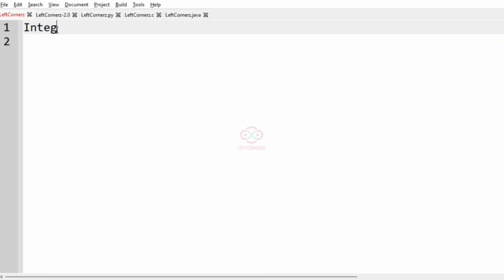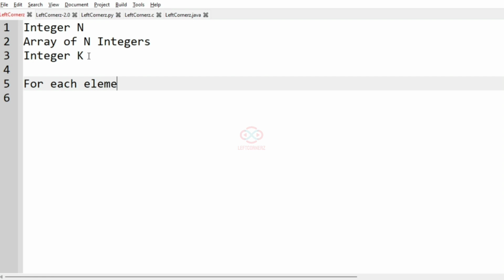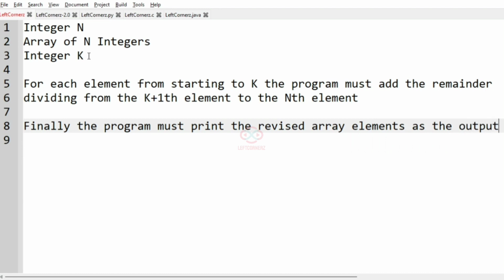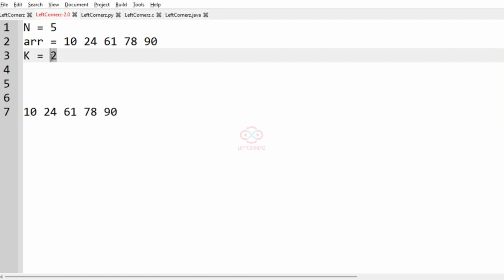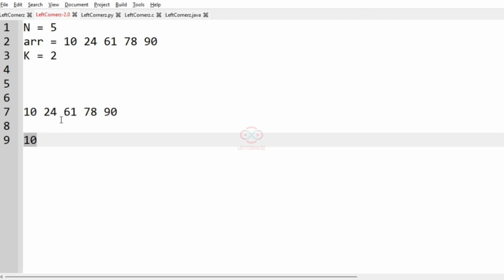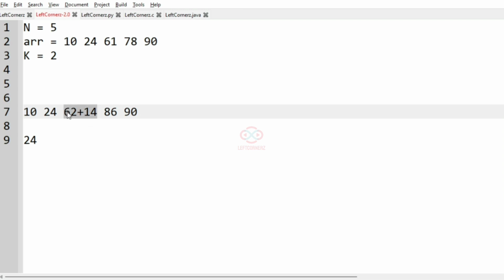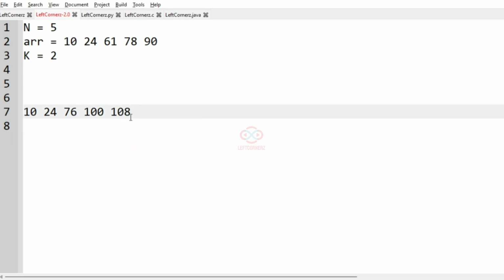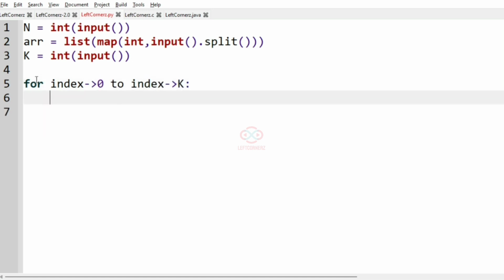integers - divide and add remainders (19-09-2021) | skillrack daily challenge